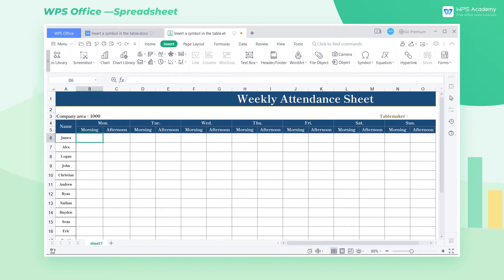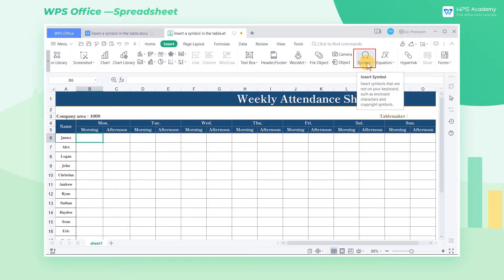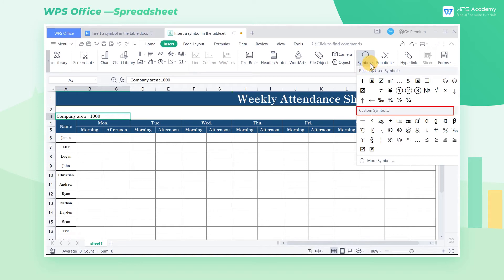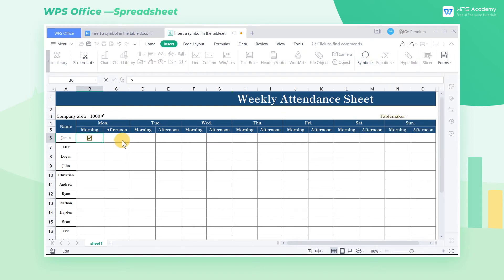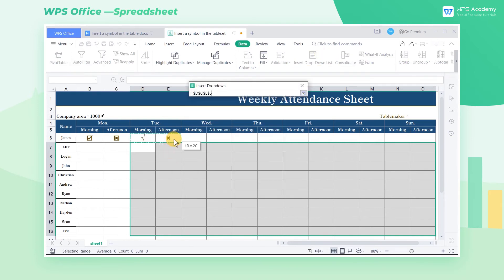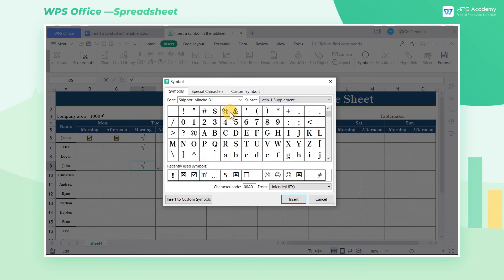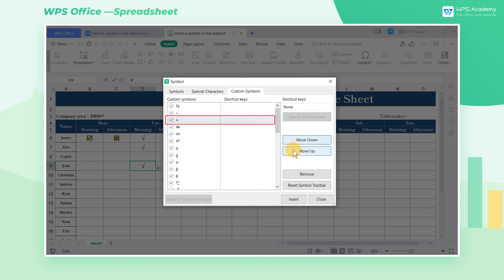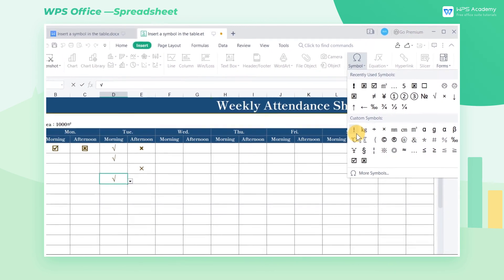[WPS Academy] 1.5.1 Excel: Insert a symbol in the table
Hi, glad to see you here. Today we'll learn 'Insert a symbol in the table' in WPS Spreadsheet. Follow our Youtube channel, level up your office skills! WPS Office is a free all-in-one office suite which include Writer(Word), Spreadsheet(Excel), Presentation(PPT) and PDF. Tutorials are provided by WPS Academy, WPS Academy is aim at providing both beginning and advanced office tutorial.